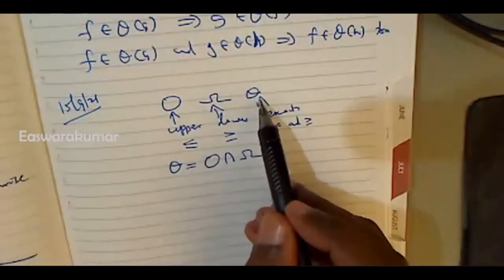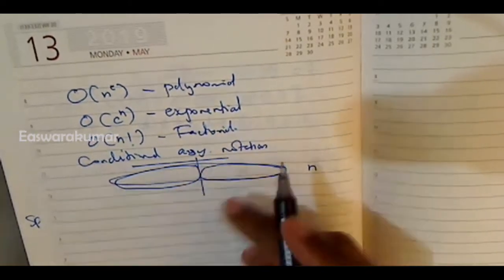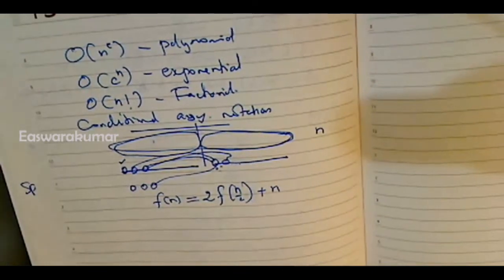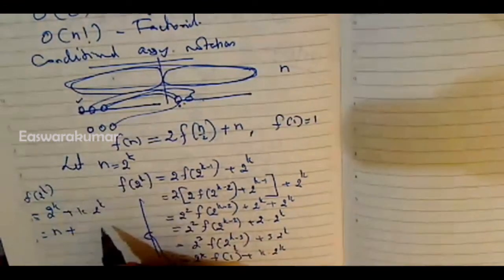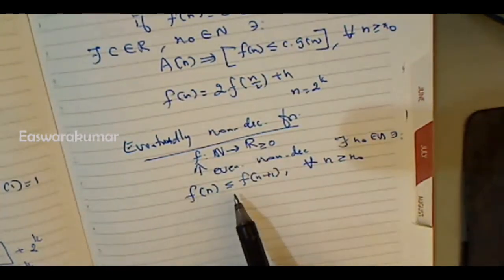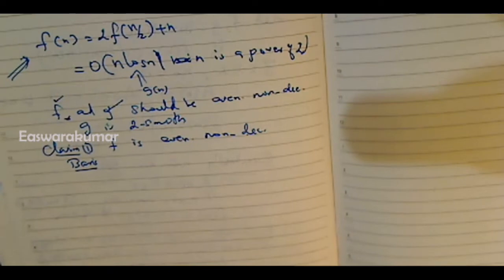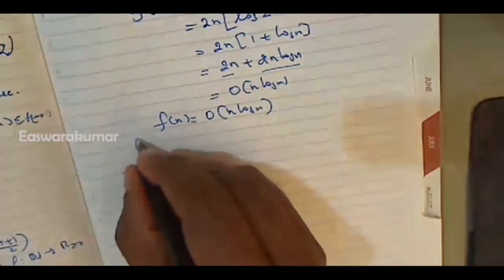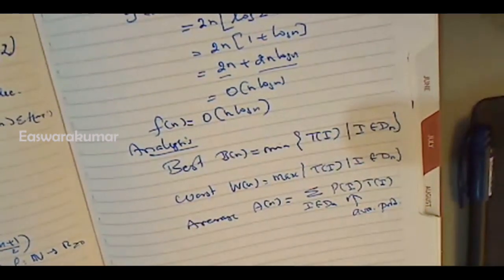Lecture 5: Conditional Asymptotic Notations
Prof. K.S.Easwarakumar
Data Structures and Algorithms: Conditional Asymptotic Notations